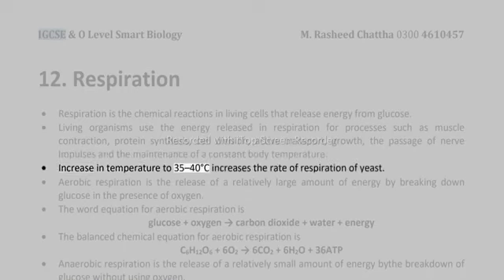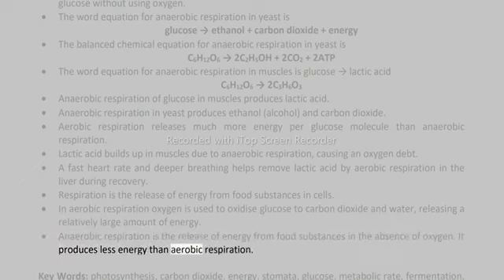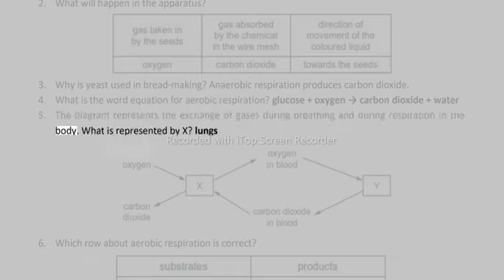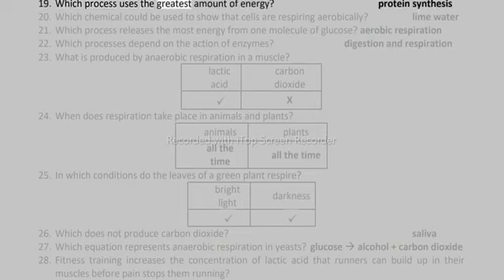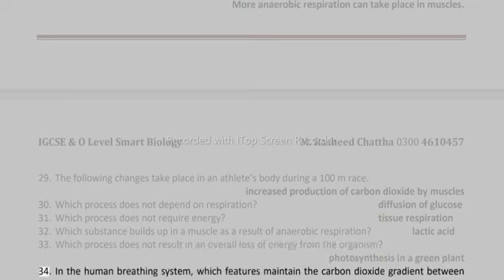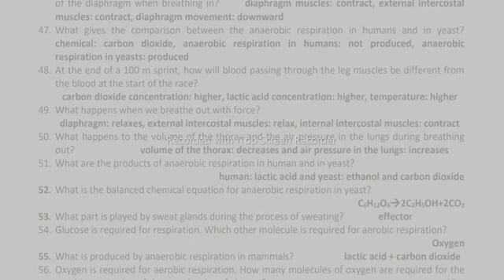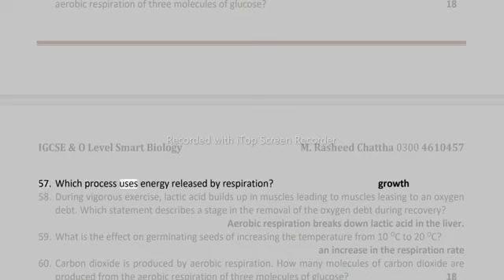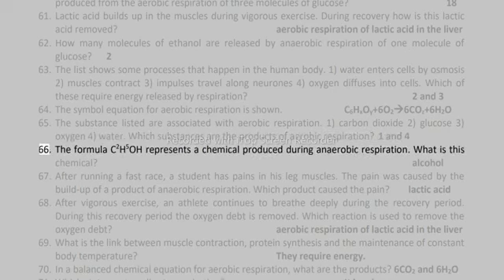IGCSE & O Level Biology 12. Respiration